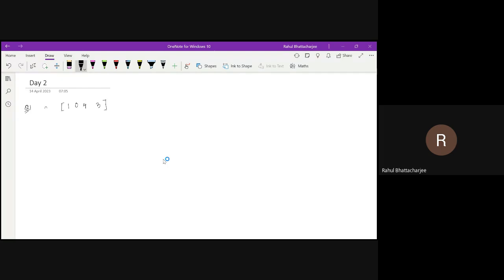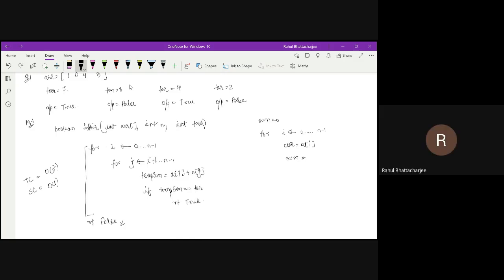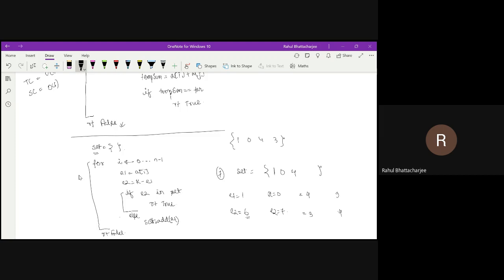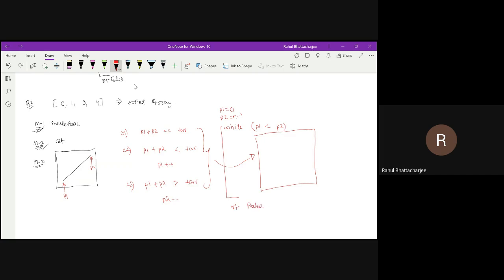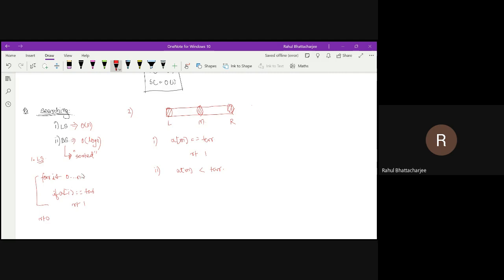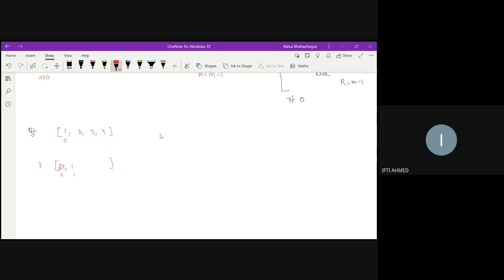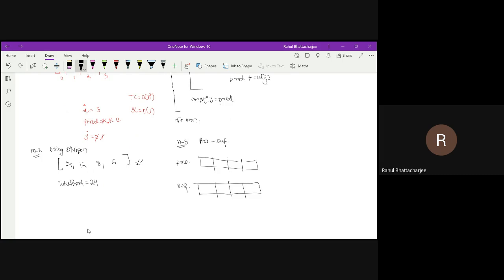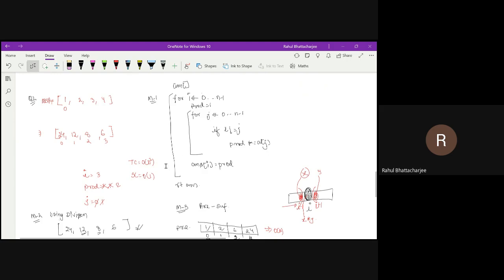Algorithm and Data Structures March23 (13th April 2023)